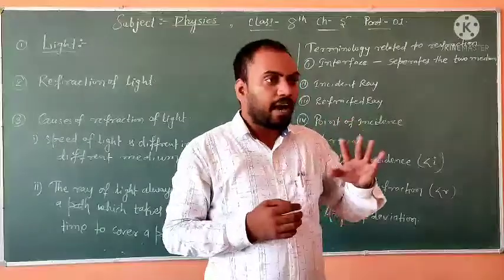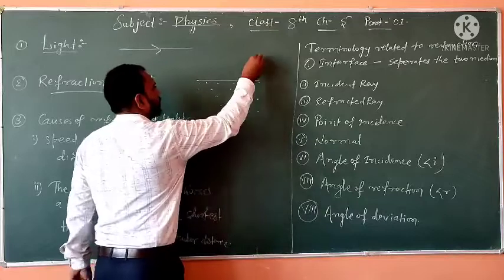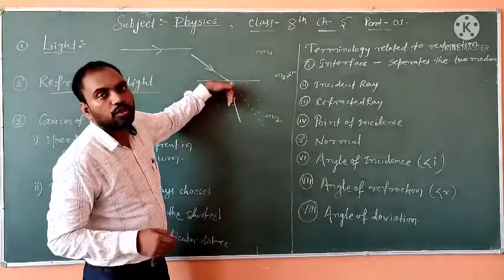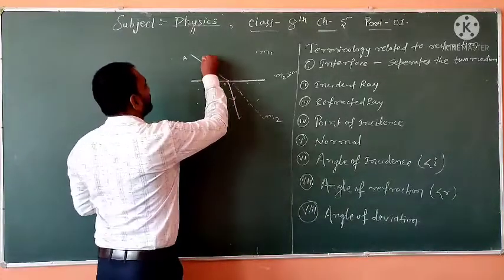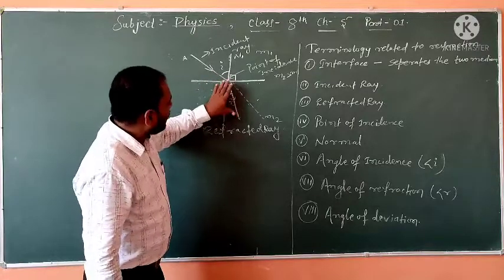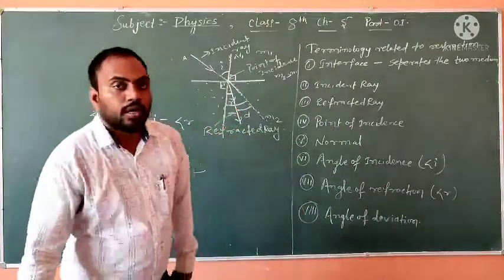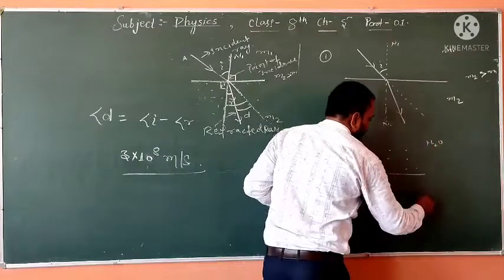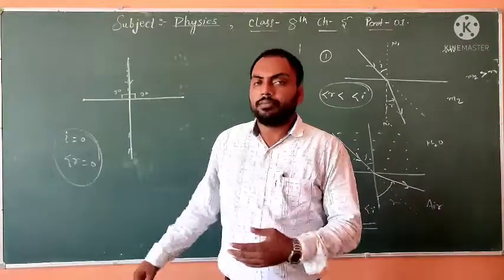physics, class-8th, ch-5, part-01